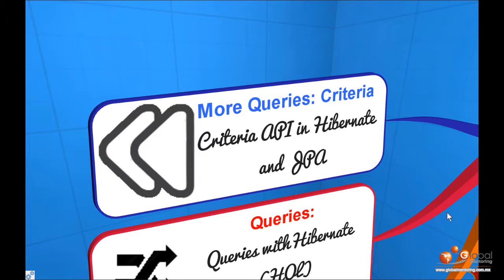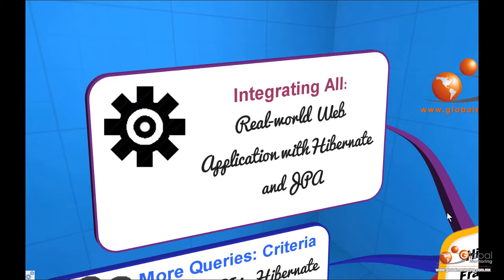Hibernate Framework & JPA Course - Java University